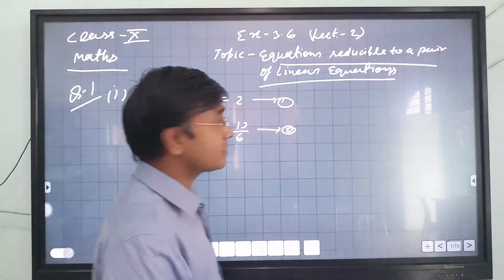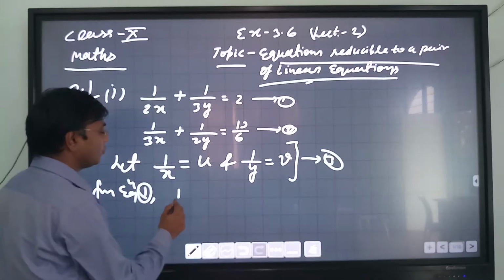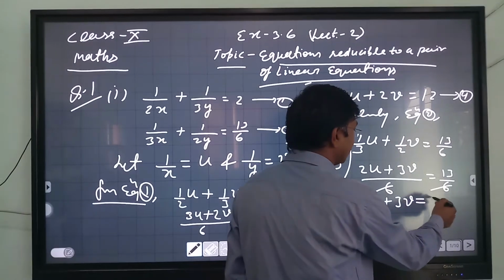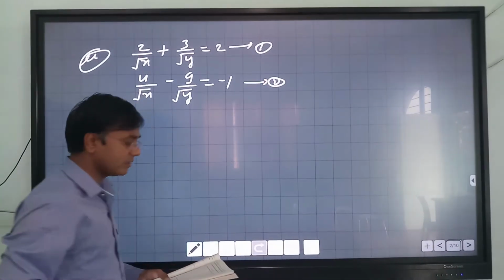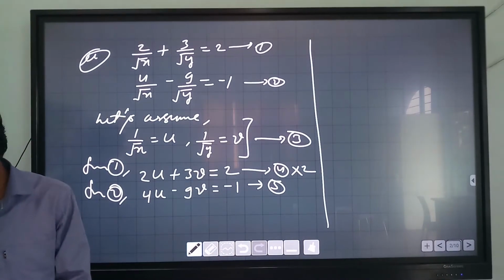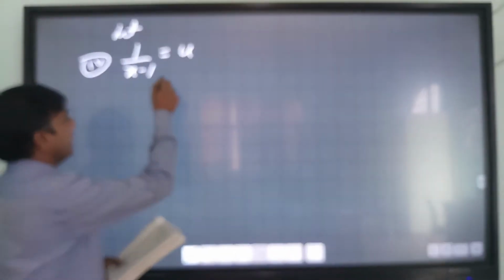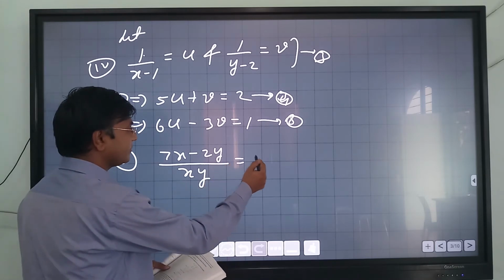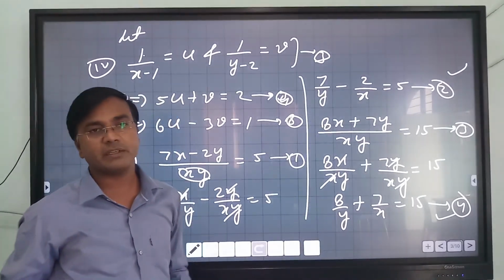Class 10 Maths Ch-3, Ex-3.5 lecture 2